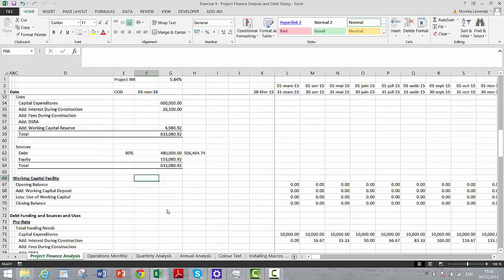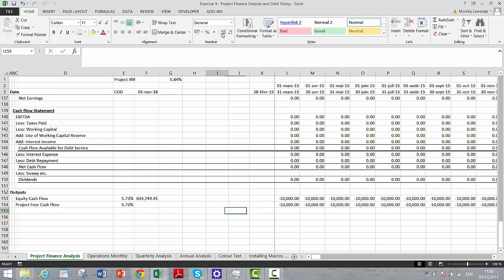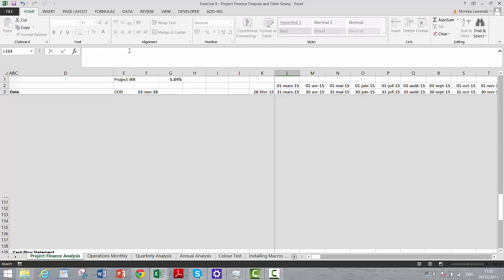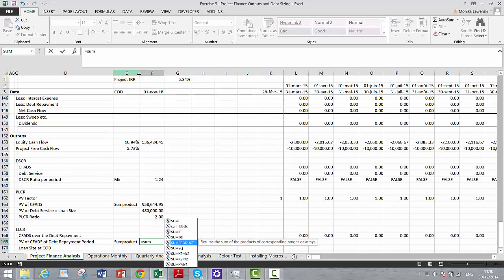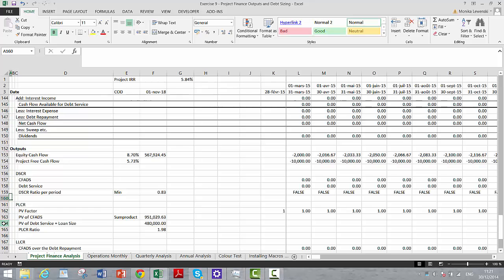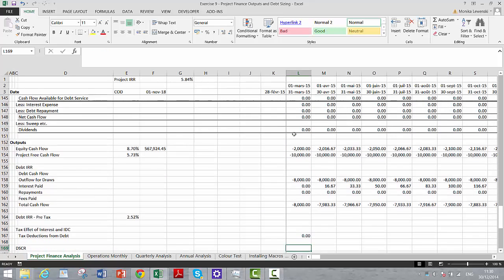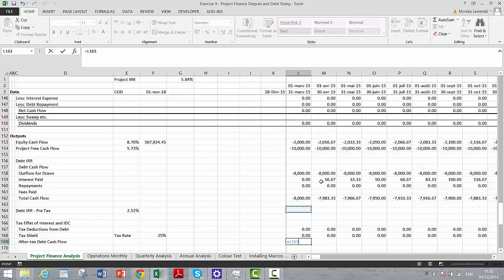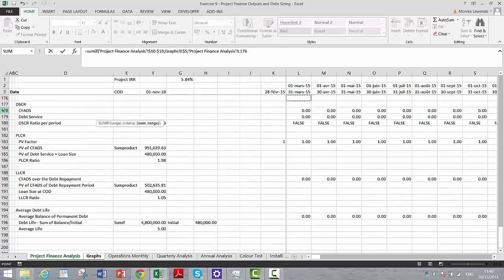Project Finance Ratios and Statistics